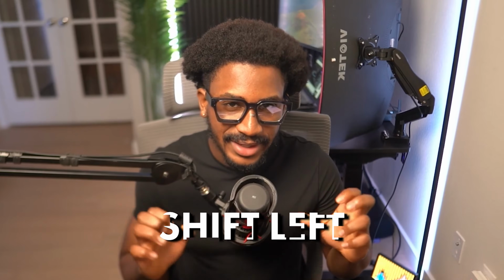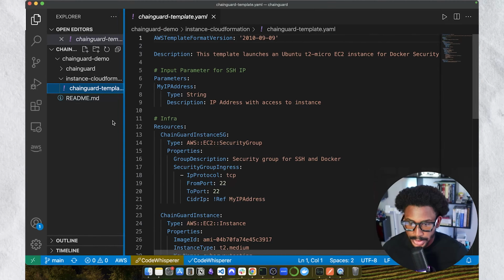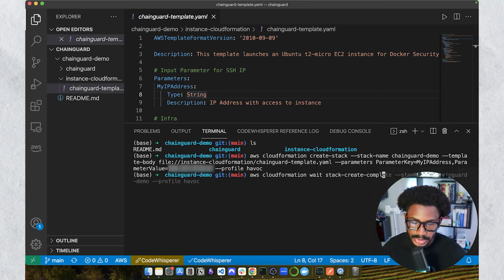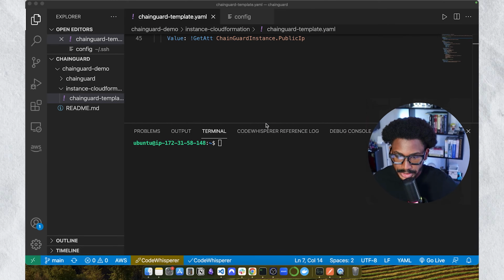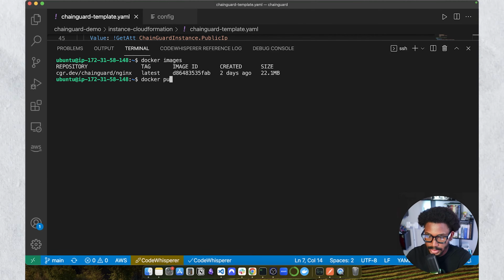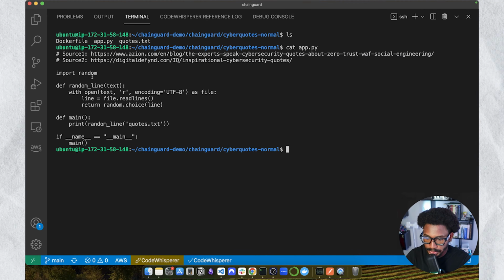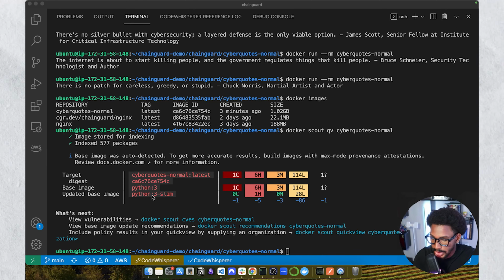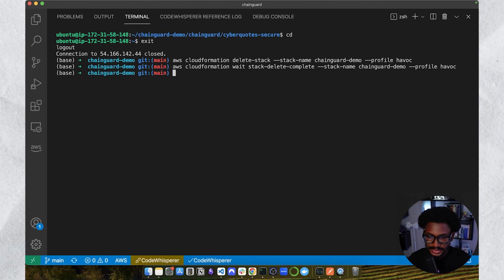DevSecOps - How To Securely Containerize A Python App With ChainGuard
Try out this DevSecOps project and learn AWS, Infrastructure as Code (CloudFormation), docker, docker scout, docker files, container security,  chainguard, bash, and python :)

⏰ TIMESTAMPS
00:00 Intro
02:36 Local Environment Setup
03:57 Cloudformation Template & Deployment
10:02 SSH Access to Node
11:35 Docker Scout
14:08 Analyzing an Nginx Image
15:28 ChainGuard Nginx image
18:02 Containerizing a Python App
19:35 Insecure Python Image & App
24:31 Secure Python Image & App
27:10 Comparing the Images
27:38 Environment Cleanup
28:12 Outro

⚙️ RESOURCES

🔹My Content Equipment, Book Recommendations & Desk Setup